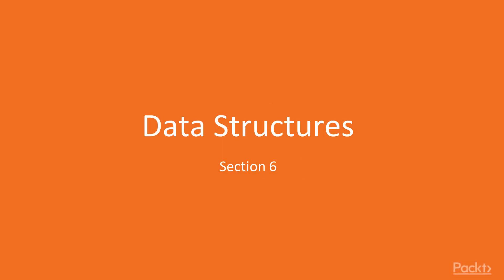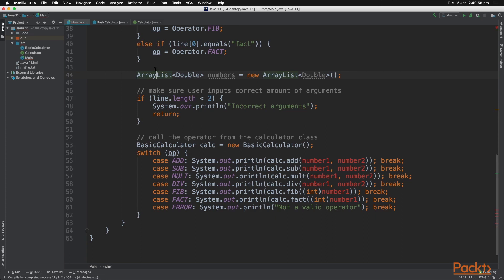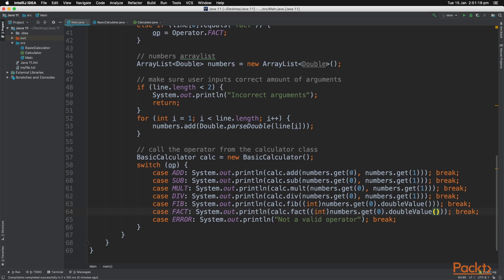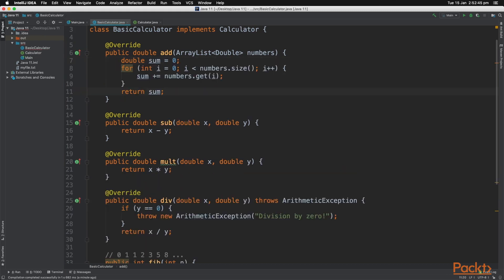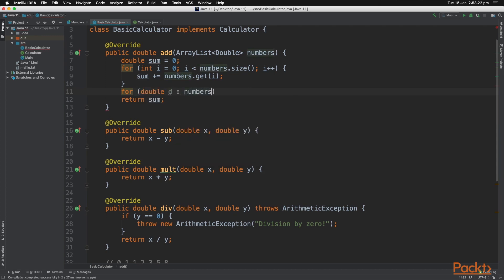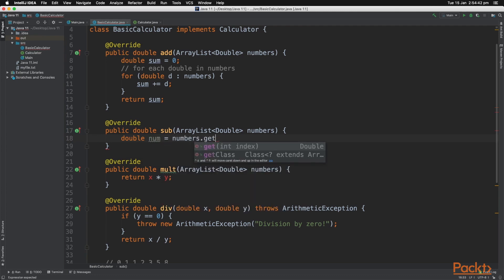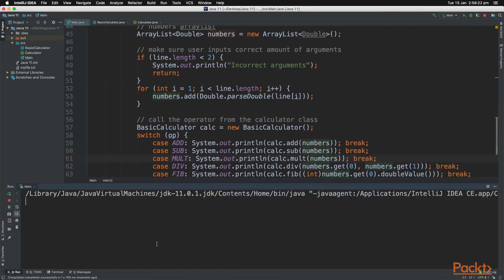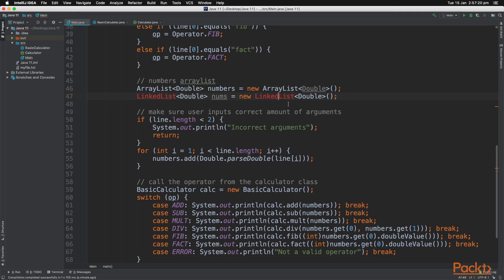Learning Java 11: ArrayList and LinkedList | packtpub.com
This video tutorial has been taken from Learning Java 11. You can learn more and buy the full video course